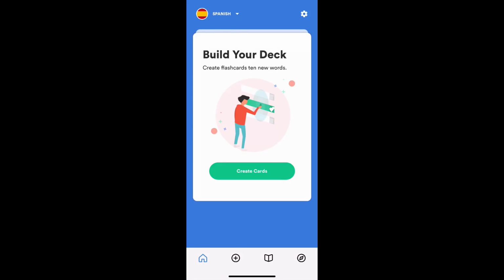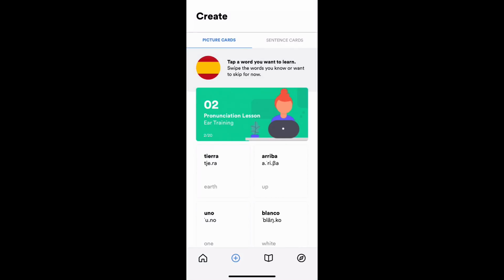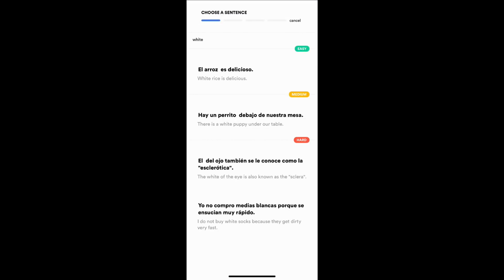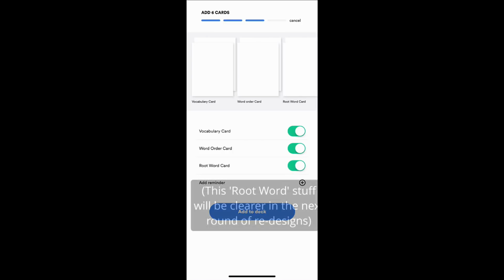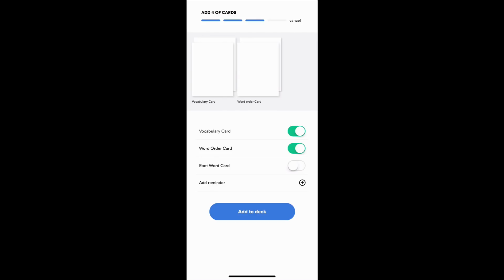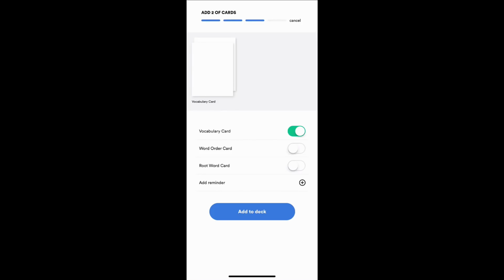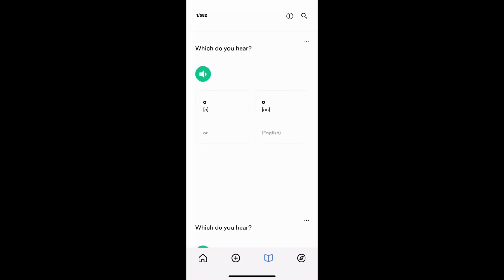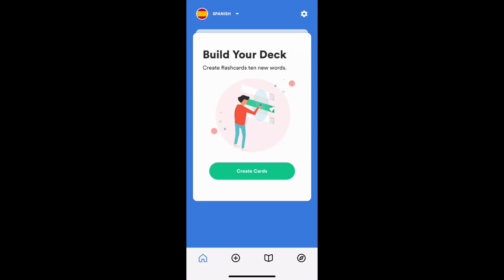May App Demo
Getting closer to release!